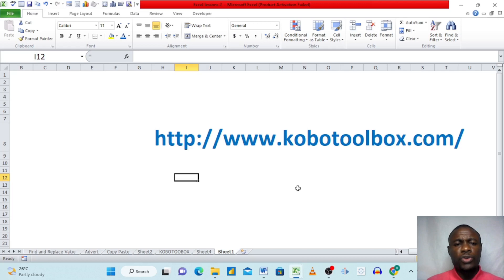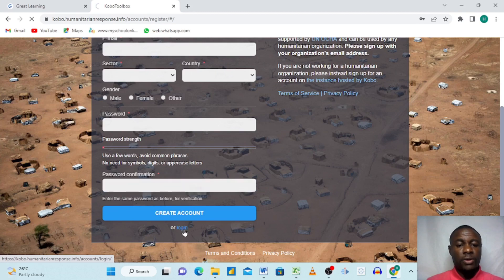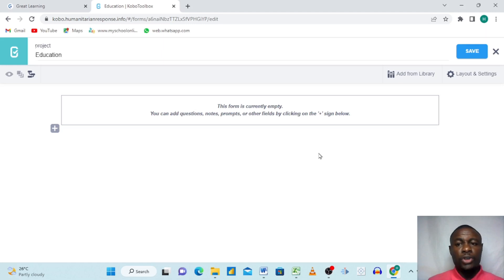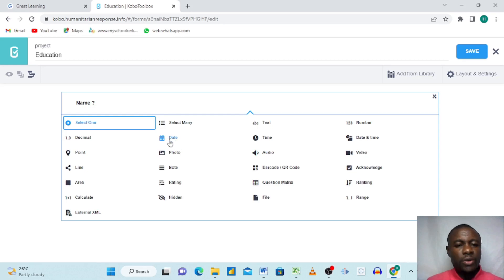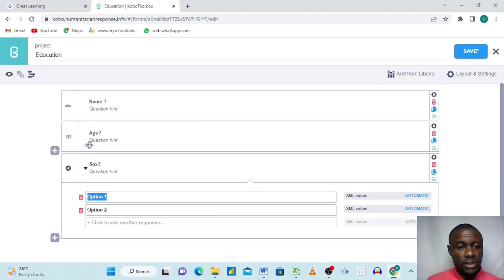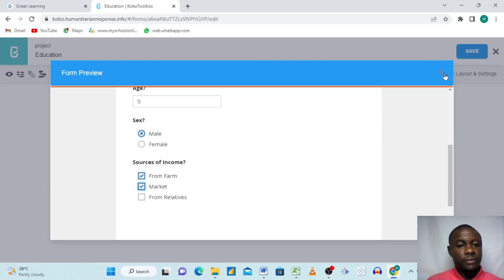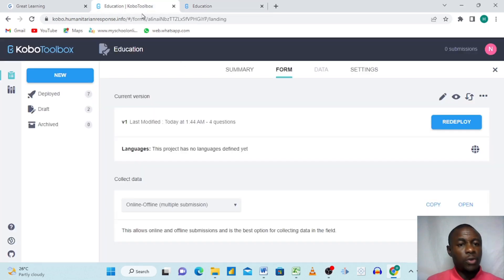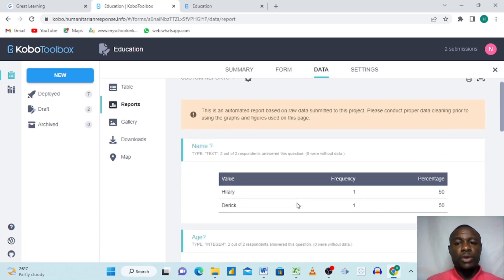How to create Form with Kobo Toolbox for Beginners || Humanitarian and research.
This lesson will guide you through how to create your first form using Kobotoolbox.

Please, follow the link below to create your first form.